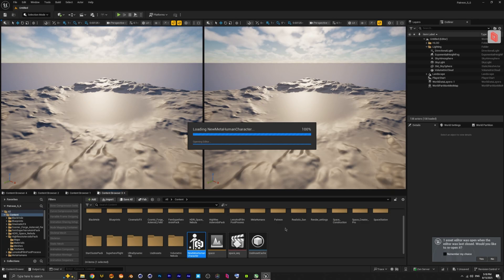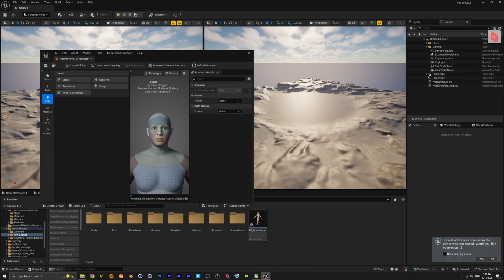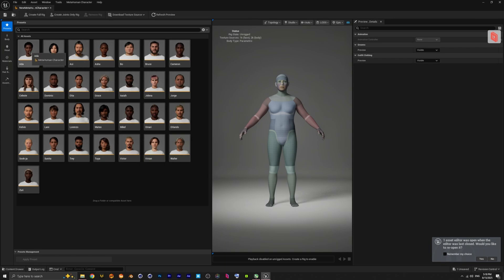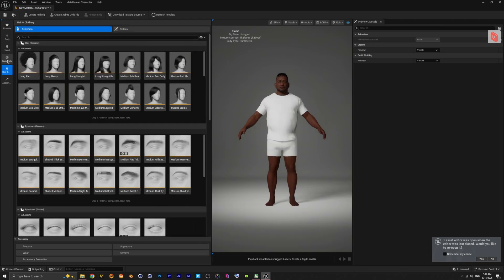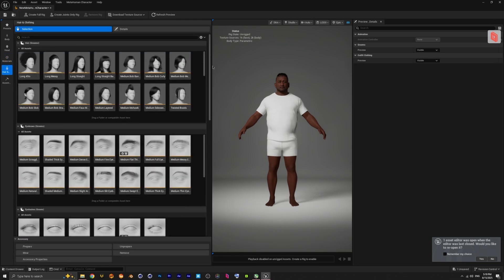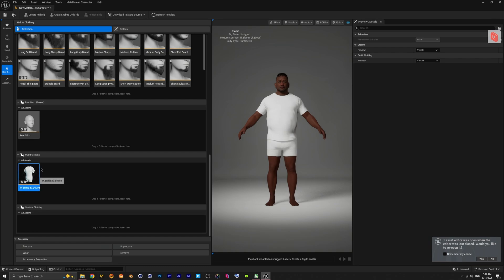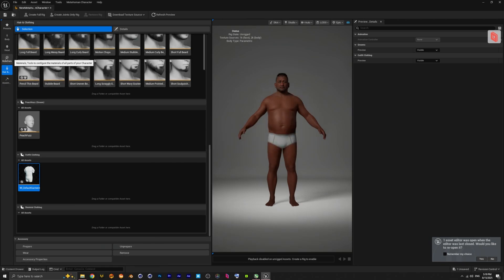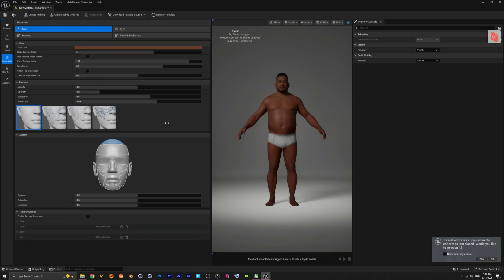Remove MetaHuman Clothes in Seconds — UE 5.6 Quick Tip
In this quick tip I show the new UE 5.6 MetaHuman Creator workflow to make your character Trousers-only—no mesh edits, fully reversible.

What’s inside:
- Open the new MetaHuman Creator flow (UE 5.6).
- Remove standard clothes (unequip/hide tops, jackets, shoes).
- Hide the “Cosmetic T-Shirt” overlay in Creator.

Perfect for Marvelous Designer exports, cloth sims, or quick look-dev. Names may vary slightly by asset—save a variant for reuse.